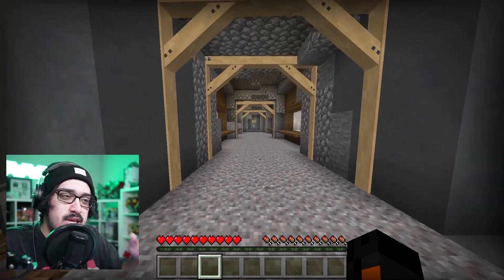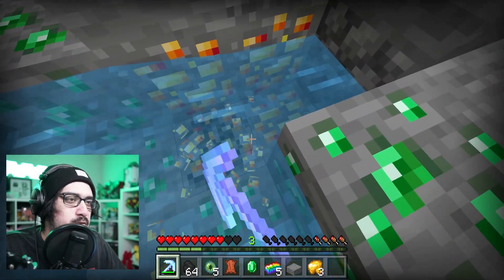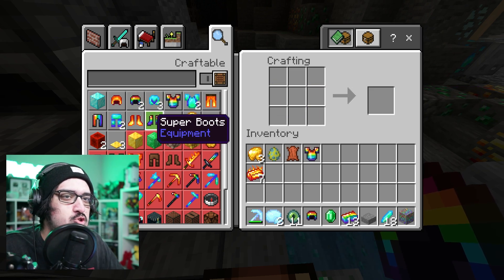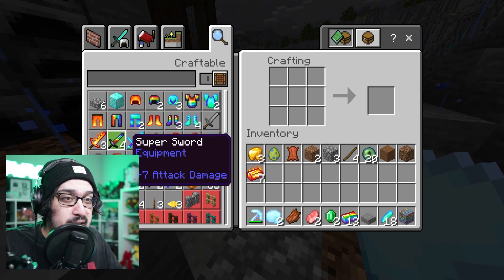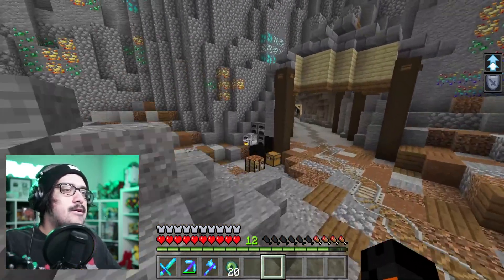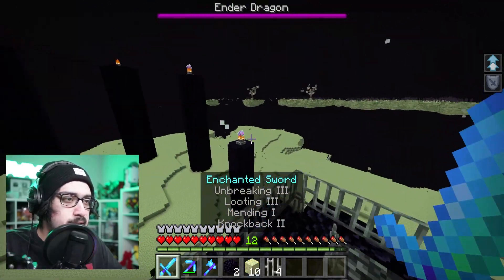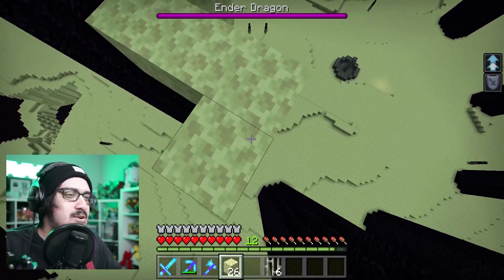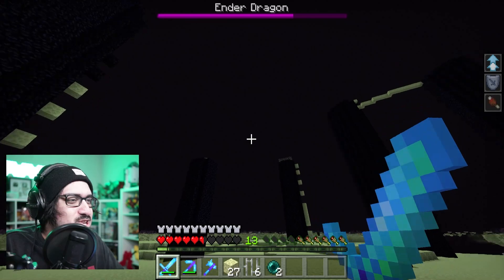Minecraft BUT WITH OVERPOWERED ORES..